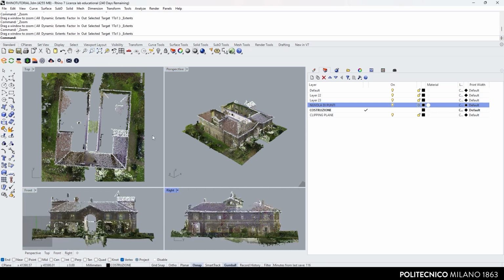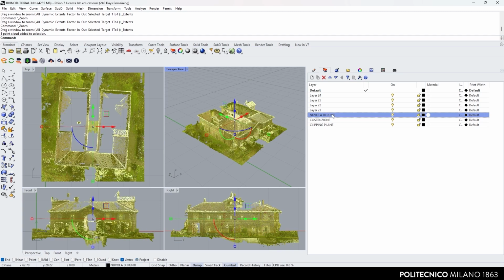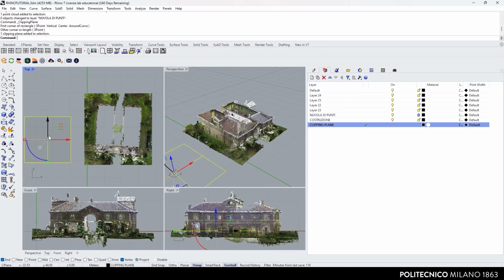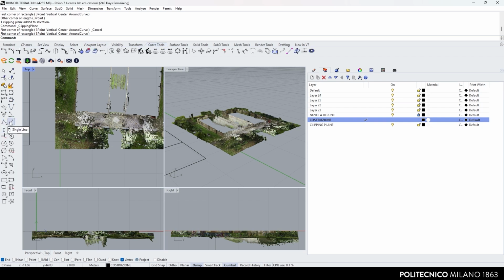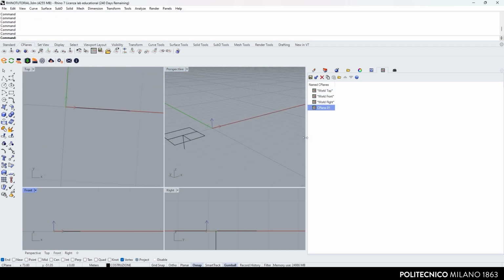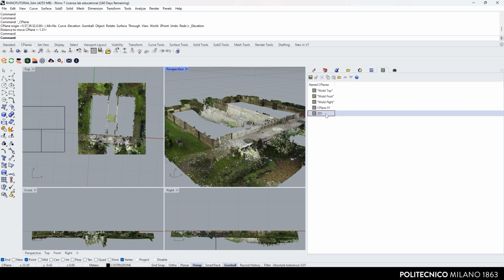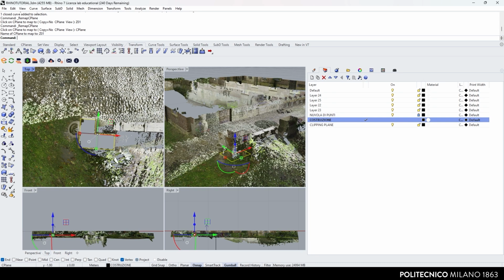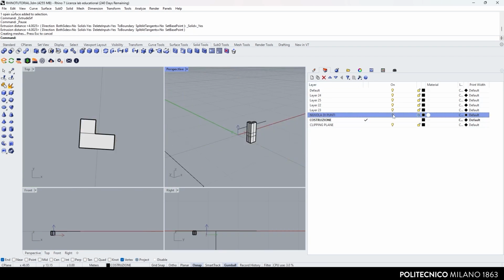Rhino modelling reality based (Cecilia Bolognesi)